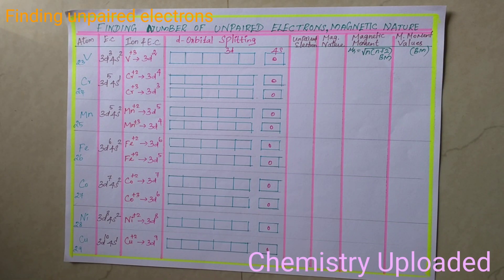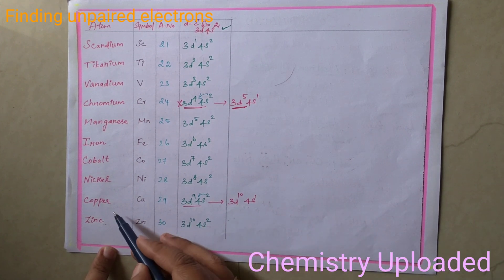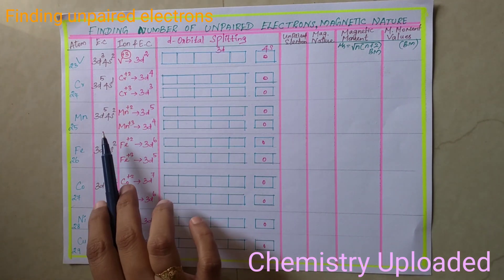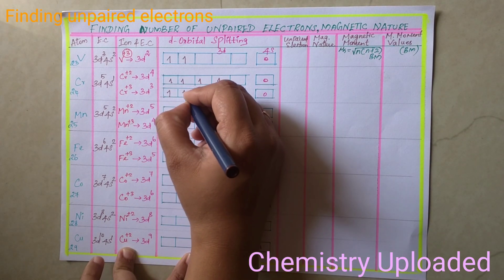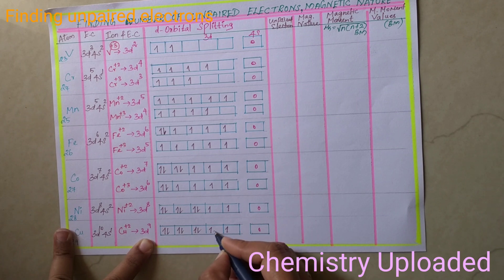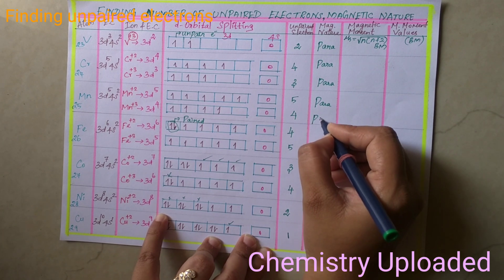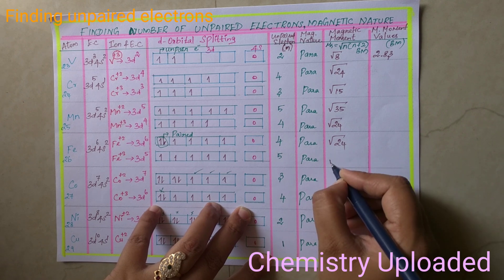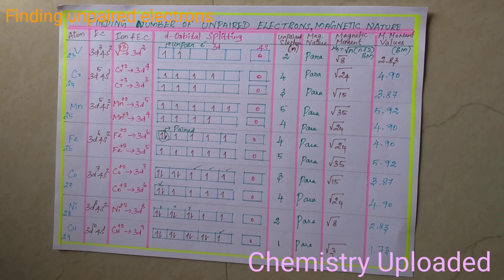Tricks to find unpaired electrons ||d-block metal ions||JEE Mains||NEET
In this video I explained how to find number of unpaired electrons in d-block metal ions, magnetic behaviour of metal ions  and magnetic moment values for metal ions in complexes.

Make sure To comment your suggestions below.